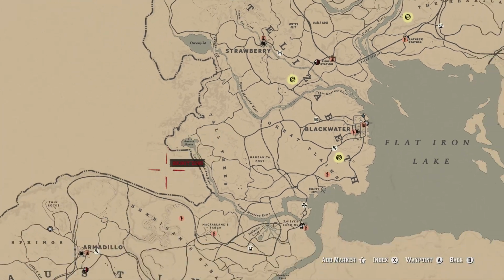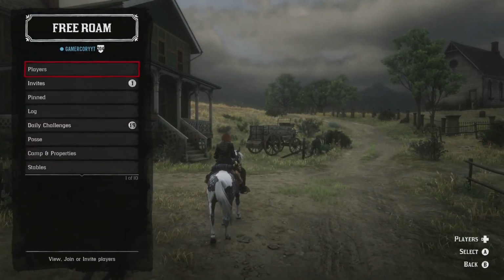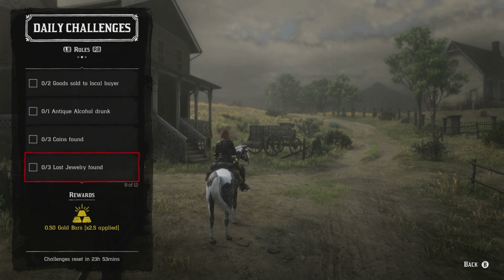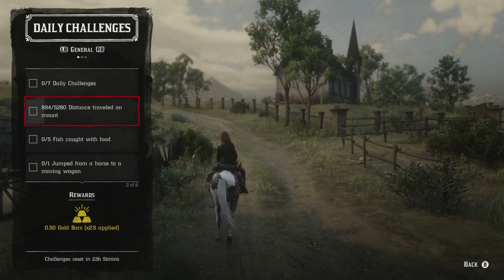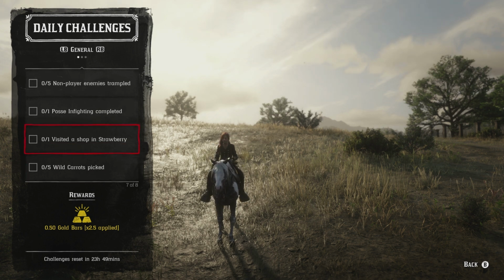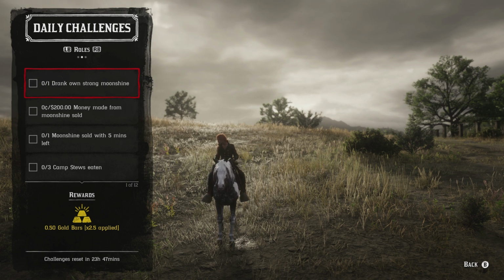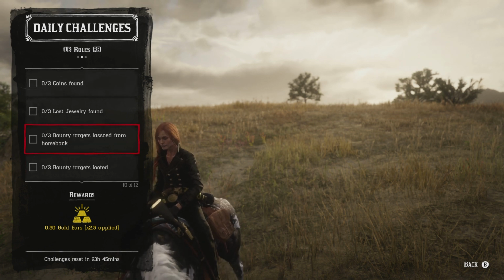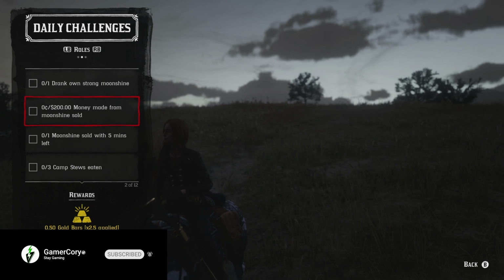June 9 Red Dead Online Daily Challenges & Madam Nazar Location - Complete RDR2 Daily Challenges